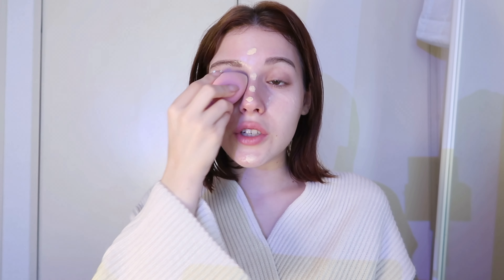冬メイク🐏❄️🤍 japanese rosy winter makeup | on western features❕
INSTAGRAM ID 👉🏻 moca.dayoo

見てくださってありがとうございます🍰🍰

hey guys,
thanks so much for watching todays tutorial! ive been not feeling so great lately so my upload times were hard to hold.. I feel much better now and I plan to create more content! as much as my health allows it 💋 please return next week for more fun in japan!

xoxo,
moca

✿ about:

what is your name? moca
how old are you? 19 (2003)
what is your insta? moca.dayoo
how tall are you? 158cm / 5'2
your nationality? german
my equipment:
canon g7x Mark II + Iphone 12 Pro Max
editing:
imovie, original fonts I make in procreate
thumbnails:
procreate & filters from meitu